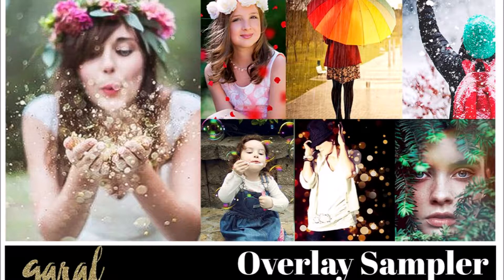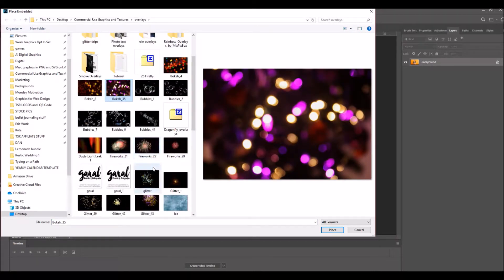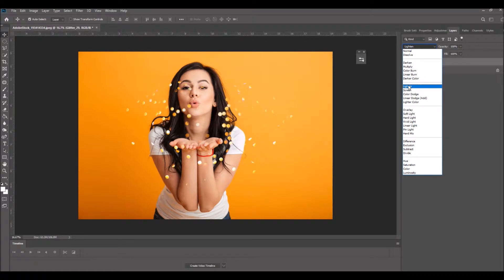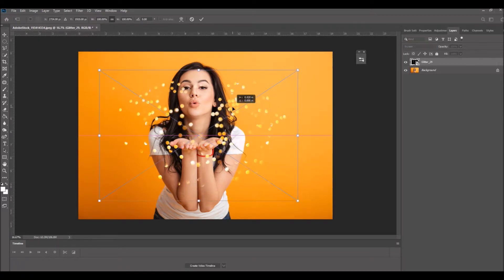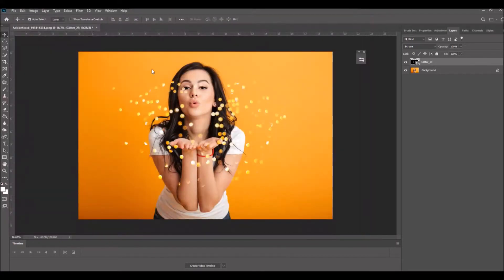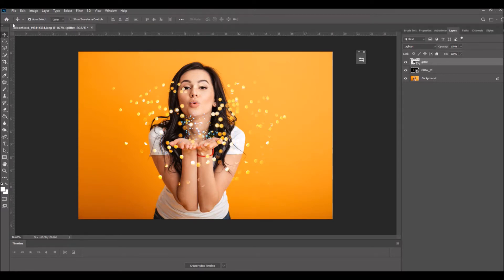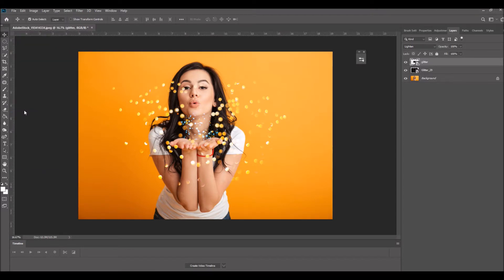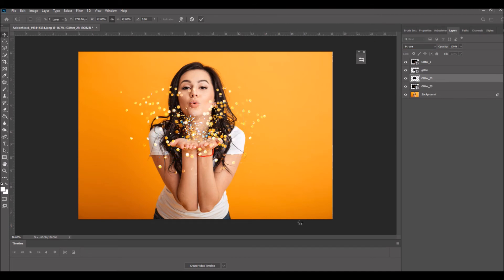Using overlays in Photoshop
How to use digital overlays to add creative elements to your digitap photographs.

You can find the photo I edited for this video on Adobe Stock.